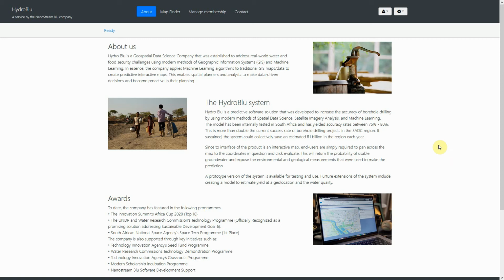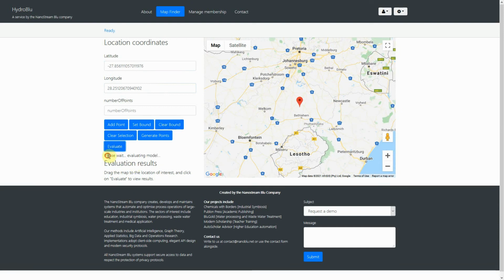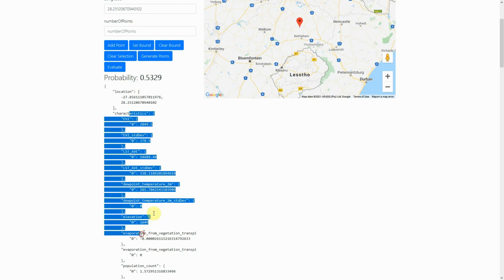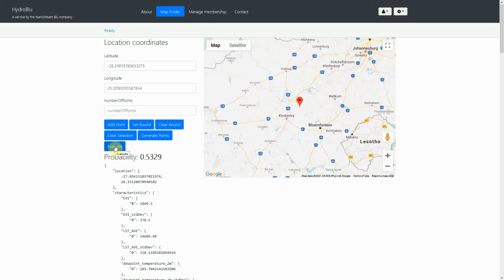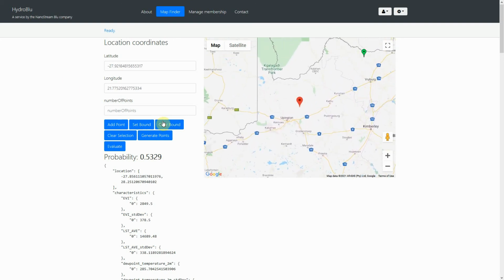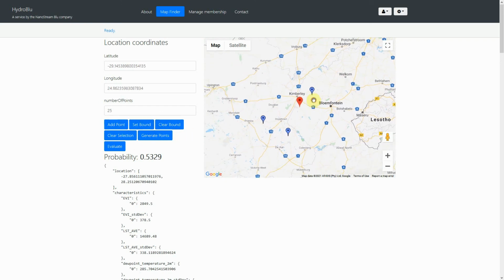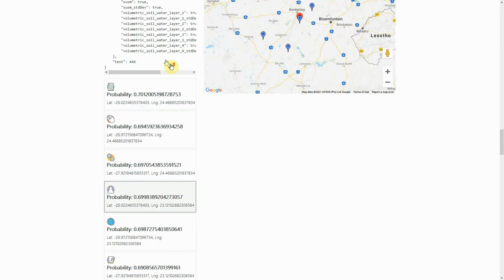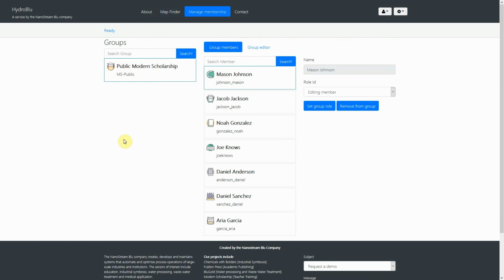HydroBlu - first look